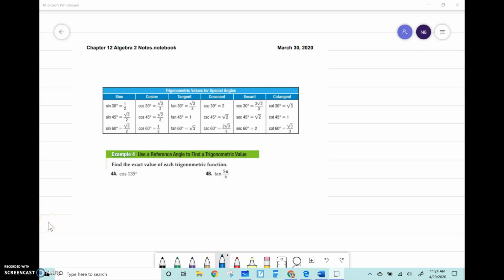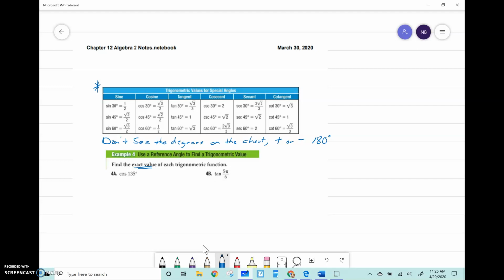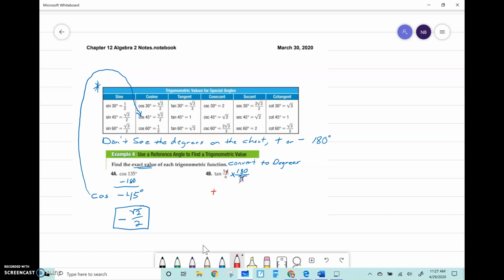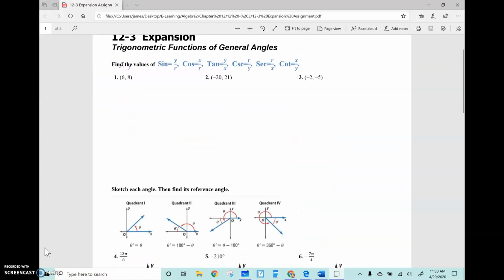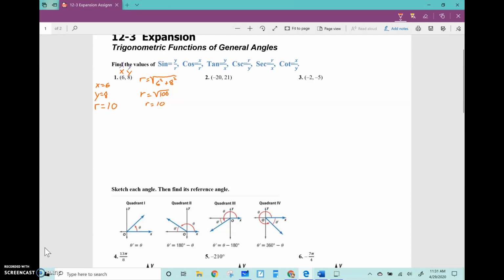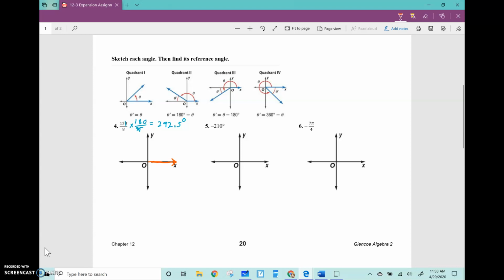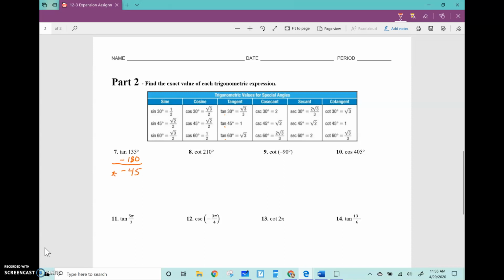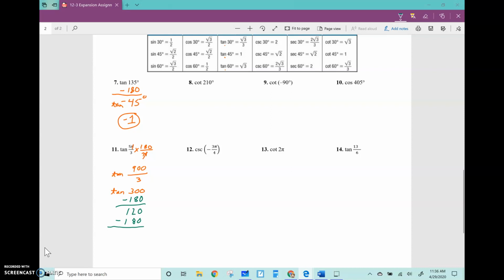Algebra 2 : 12-3 Expansion Notes and HW examples